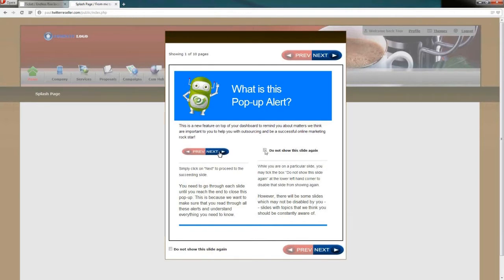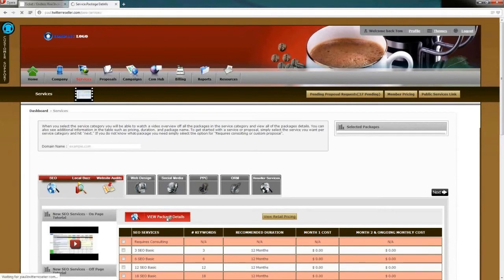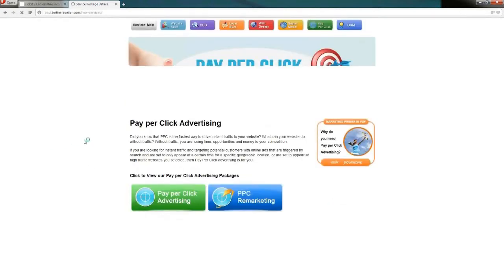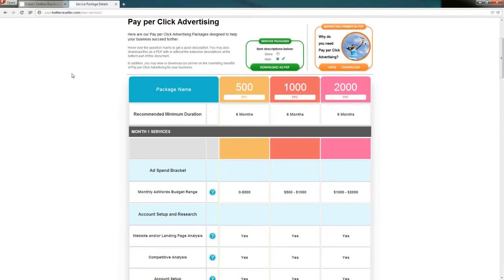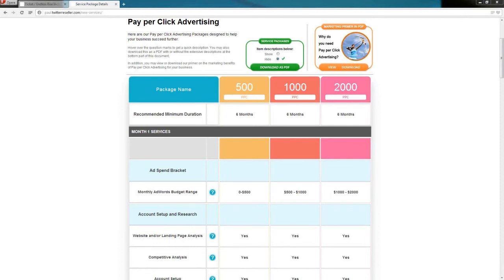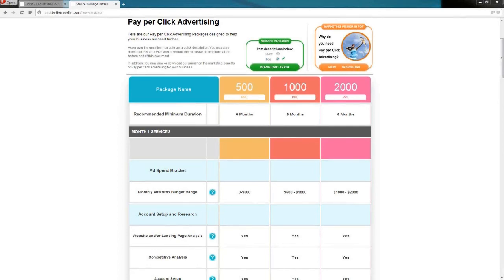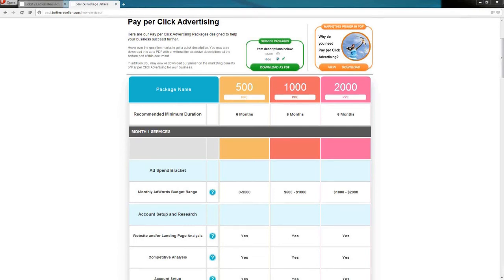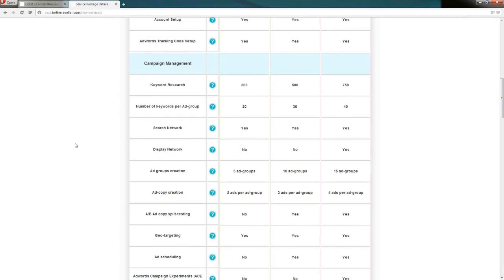Preview: PPC Project Management Webinar - Endlessrise VIP Bi-weekly Webinar Series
In this webinar, you will learn how to manage PPC projects. Watch this preview.

You don't have to do the PPC technical stuff. Simply focus on managing your clients. You just need to get a bit of an overview and then understand what PPC line items we provide. You don't need to manage the client's PPC account; all you need to do is manage their expectations.